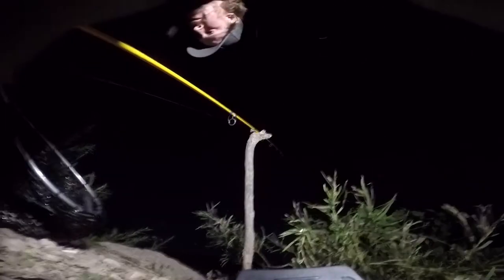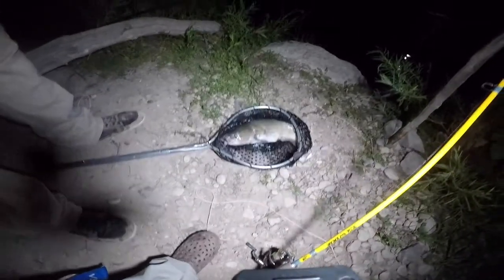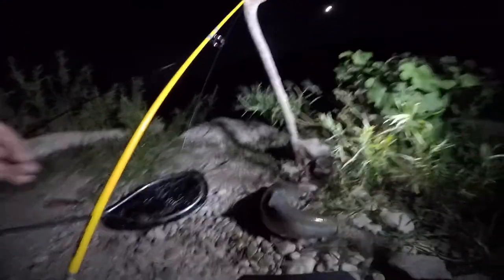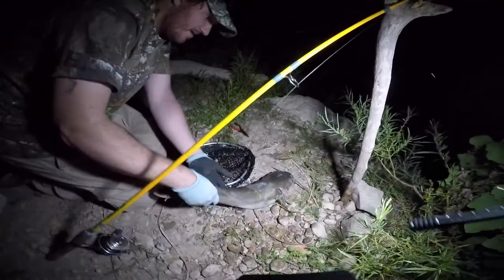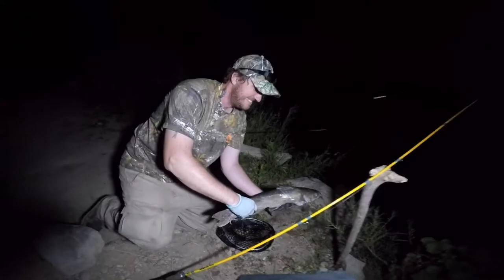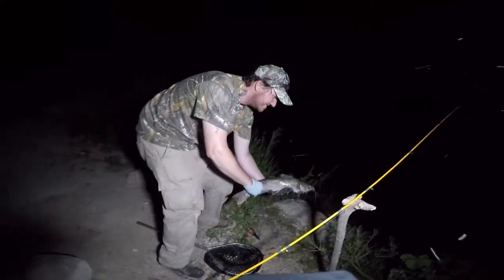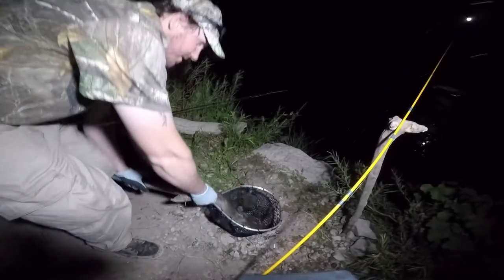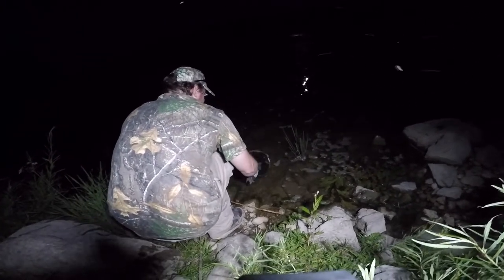Night Fishing the Grand River For Cats!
Tonight my good buddy Mike and I went on the search for big Catfish, we found some and caught some! This movie is night fishing for both of us filming. it's pretty tricky for being the first time!